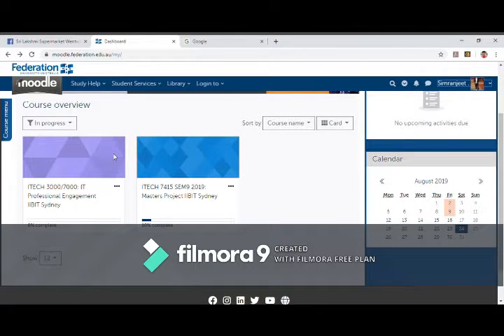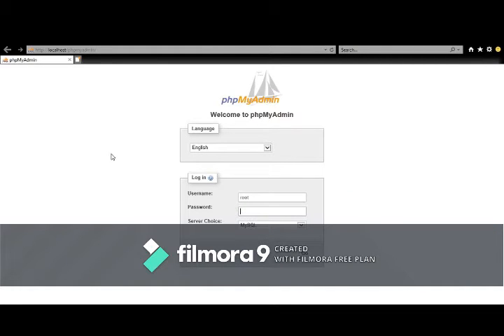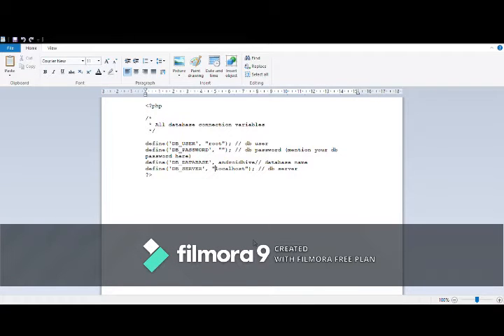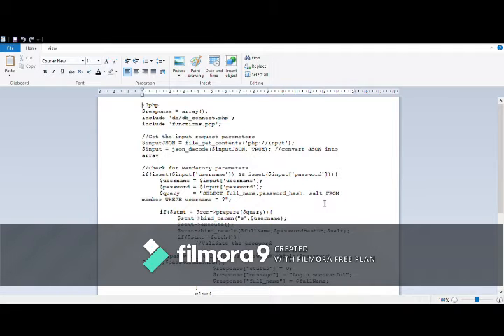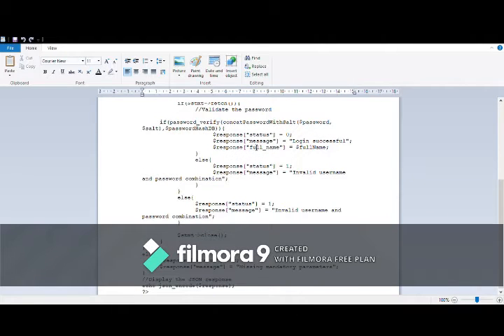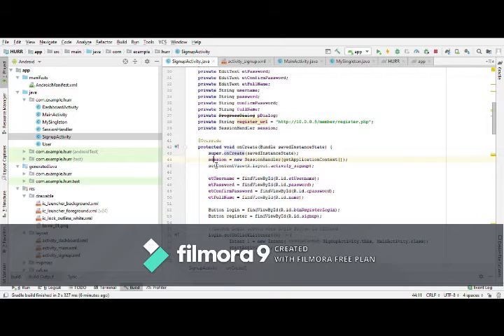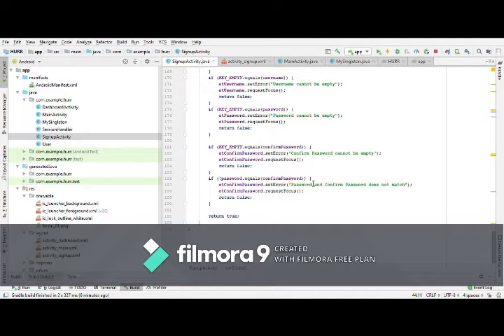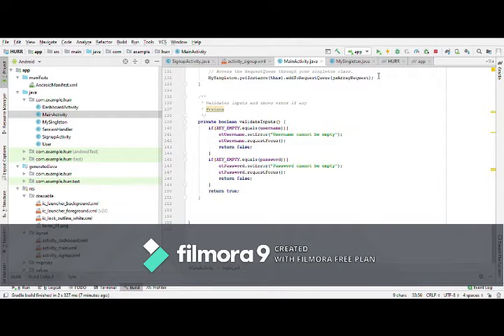Sri Lakshmi Supermarket Wentworthville || Login and Register Activity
Sri Lakshmi Supermarket Wentworthville
Speciality food shop in Wentworthville, New South Wales, Australia

BY
Simranjeet Singh (Scrum Master)
30348371
Group 3

in this video i have included coding of
register.php
login.php
db_connect.php
db_config.php
Login_Activity.java
Register_Activity.java

Tools used
Wamp server
myPHPadmin mySQL
Android Studio